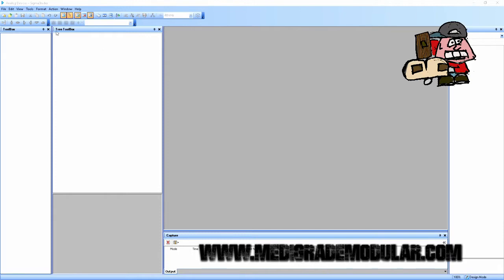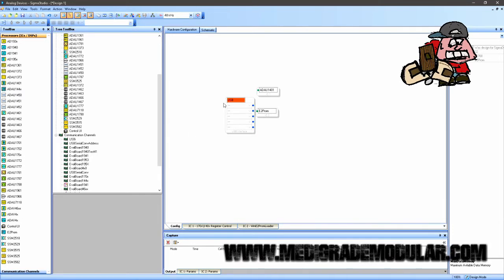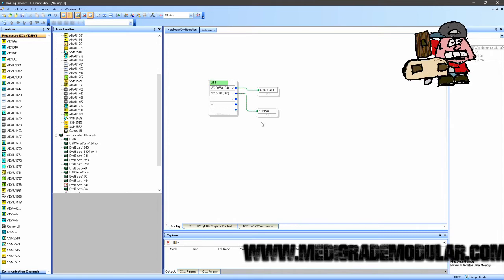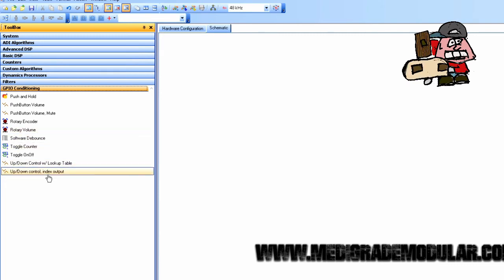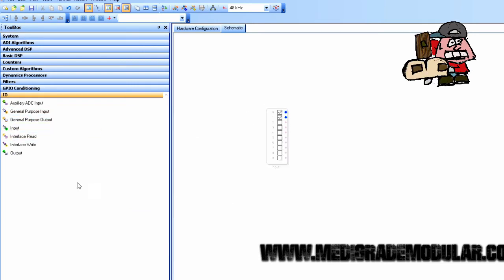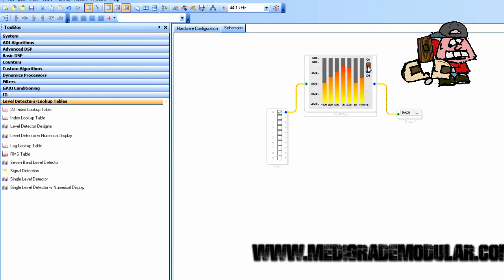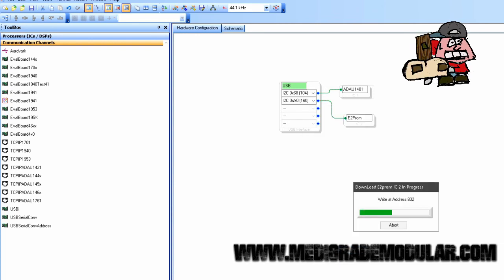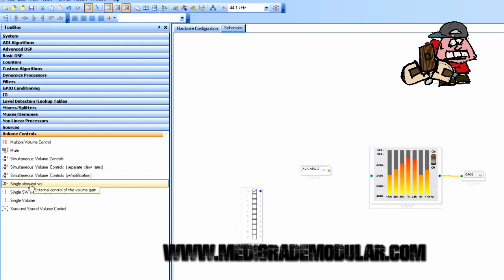SigmaDSP Getting started tutorial